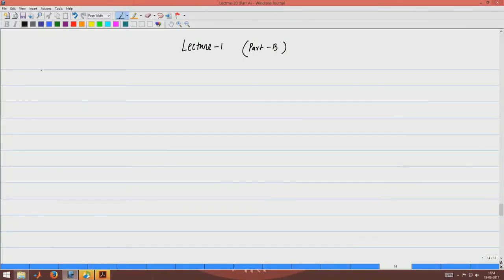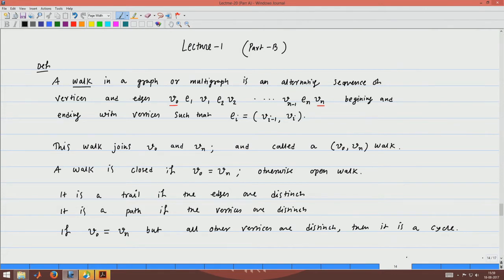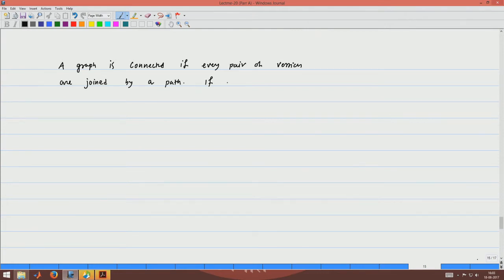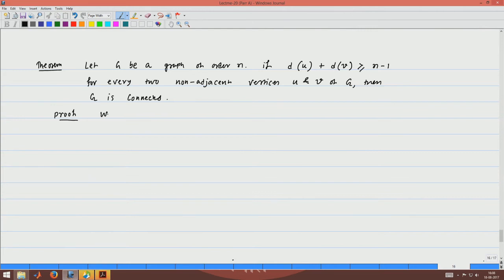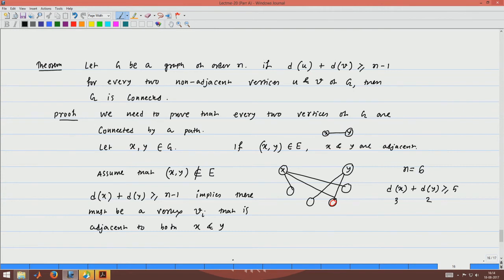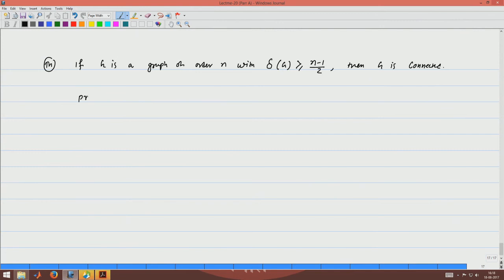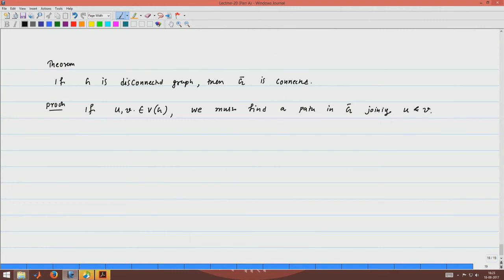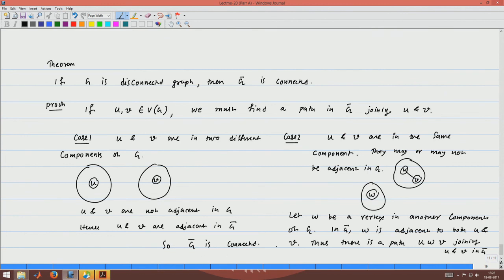Basic Concepts 1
Basic Concepts
IISER Pune